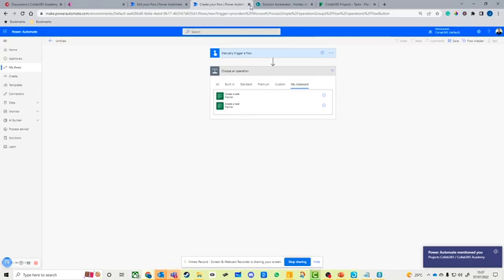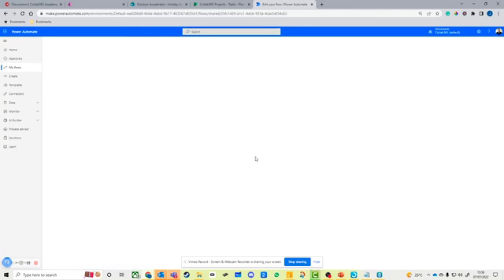6. How to Copy, Paste & Save actions within and across Power Automate flows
It’s second nature to all of us to select something, copy it, then paste it somewhere else right? However, there are some hidden gems tucked away inside Power Automate that might just make your life easier.

In this short I’m going to cover the most common way you will want to be aware of as a Power Automate beginner and also share a discovery that can save huge amounts of time across flows.

Action Clipboard

Power Automate is actually very clever! Out of the box, we can select the ellipsis next to any action throughout our flow, then select Copy to Clipboard.

Two steps have occurred at this point. Power Automate is aware that an action has now been copied to the clipboard and will store that in memory for any Power Automate tab that is open, meaning we can paste these actions in our existing flow or inside a flow open in another tab.

To paste your action, select the + icon or select new step to add a new action. Then select the My Clipboard tab. You should now see your copied action waiting there ready to be used.

Raw Action JSON

When you copy an action, it will also store a JSON version of that action as text. This can be copied into any text editor to see what’s going on.

Why do you need to know this?

A common example maybe, you want to save your actions to be used later and maybe need somewhere to store useful actions such as a word document.

A more common example could be you are reading a forum, and someone suggests you use an action. Instead of trying to build the action from a blurry screenshot or trying to understand someone’s reply, you could ask them to share the Raw JSON for an action and paste it directly into your flow.

To paste your action, select the + icon or select new step to add a new action. Then select the My Clipboard tab. If nothing has been copied, you’ll see the message “Save time and paste your most-used Flow code snippets here.“. You can paste your copied JSON here by pressing CTRL + V, then select the action that appears.

Considerations

Its important to remember that you may run into complications to consider when copying actions across flows. Data and dynamic content are often linked to previous steps within a flow or third party connector that has been connecting to the flow the action originally came from. These will also have to be setup for pasting actions to work correctly.